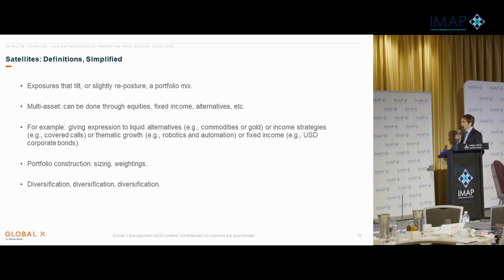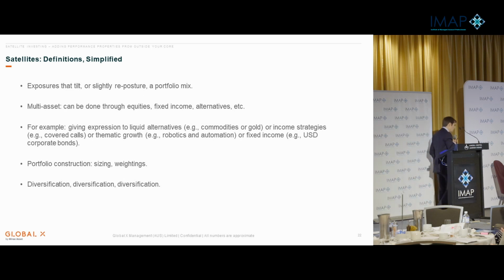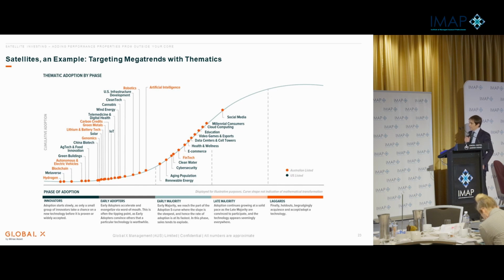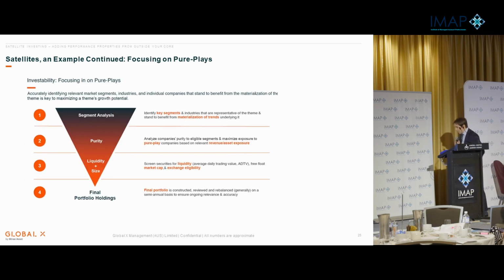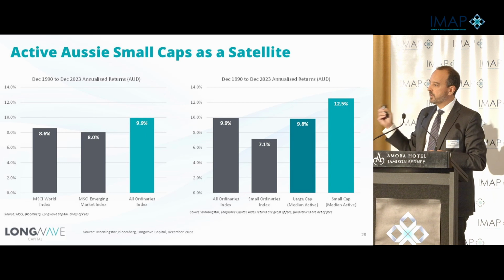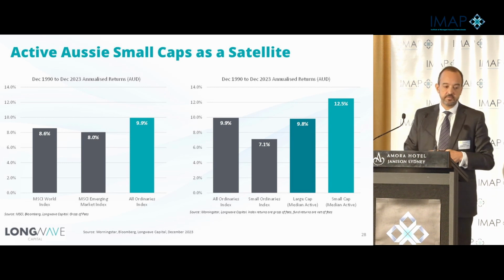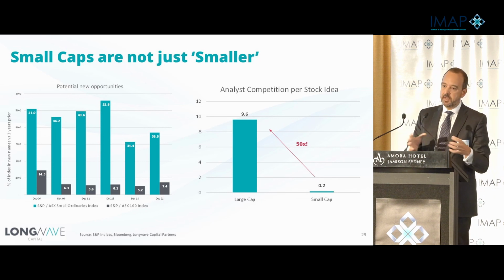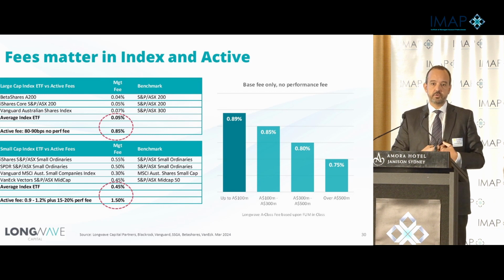PMC 2024 - Role of satellite investments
Panel discussion on the use of “satellite” investments that can deliver diversification, and higher portfolio returns featuring David Wanis (Longwave) and Chad Hitzeman (Global X). Moderated by Rob Da Silva (Research IP)
Sydney Portfolio Management Conference 2024